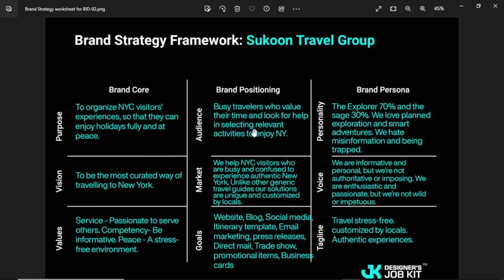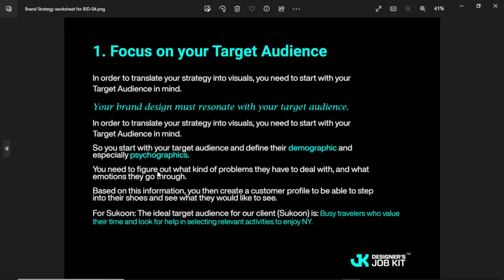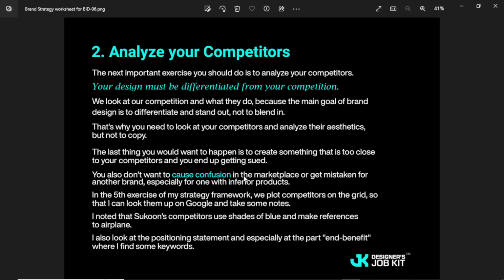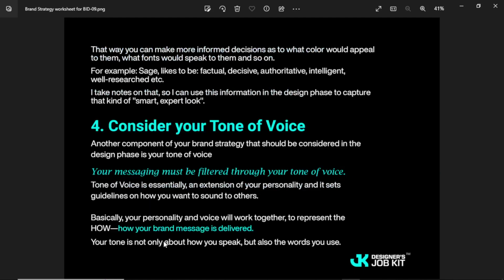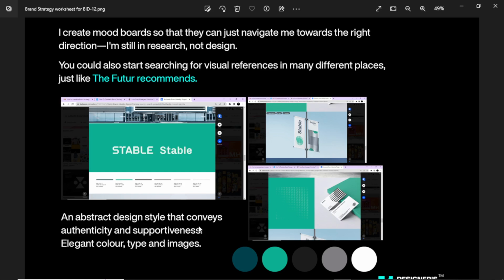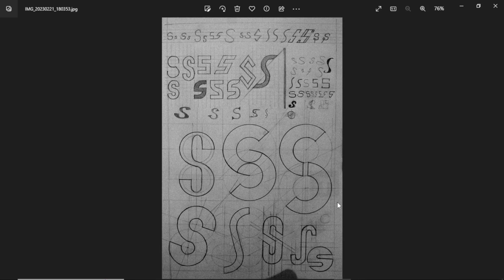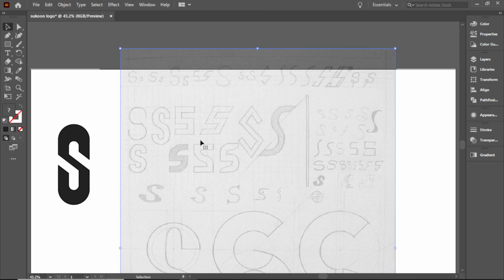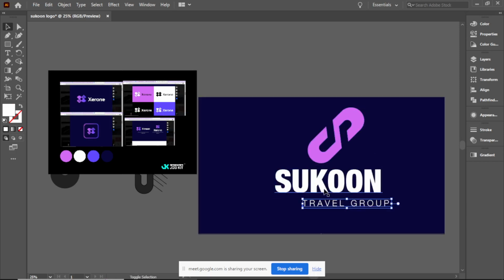How To Translate Strategy To Design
How To Build Your Business Brand Part 2 is titled "How To Translate Strategy To Design, By Adejumobi Toheeb, The Brand Strategist

Mojeed Fetuga is a Web Developer and Digital Marketer who builds a Web-based Marketing Solution; Website, Social Media Channels, and Run Ads Campaign Via Facebook and Google Ads.